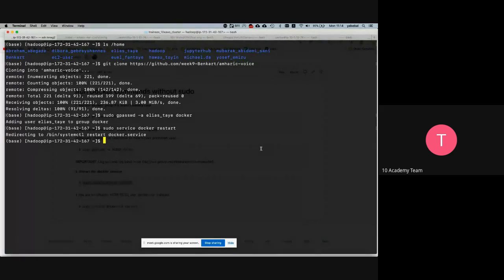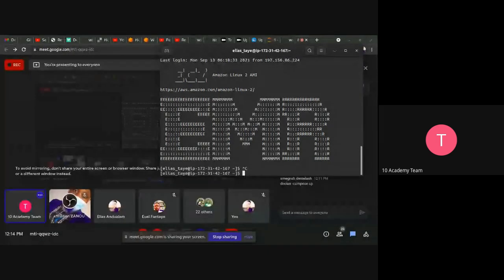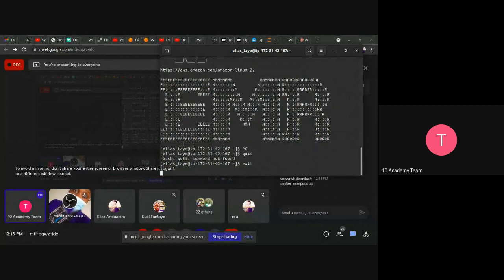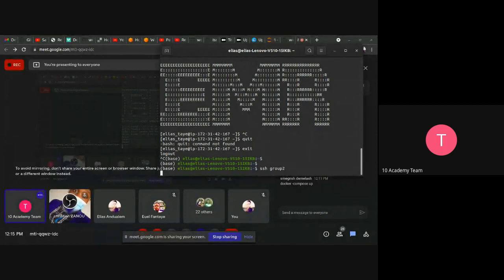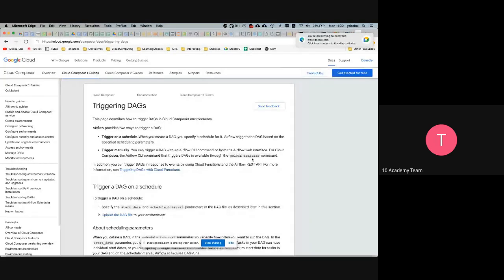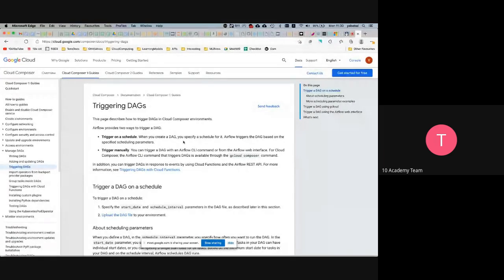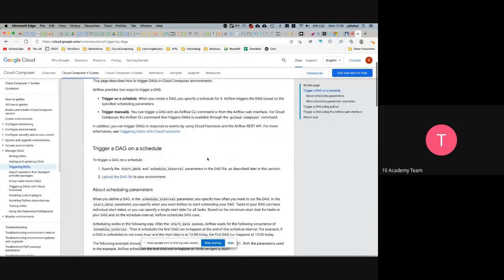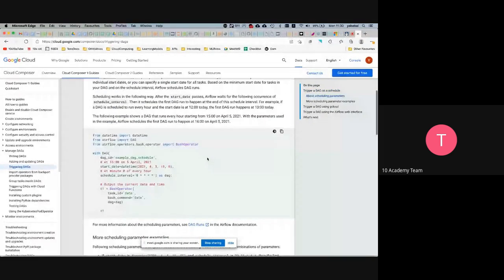mti qqwz idc 2021 09 13 at 02 10 GMT 7